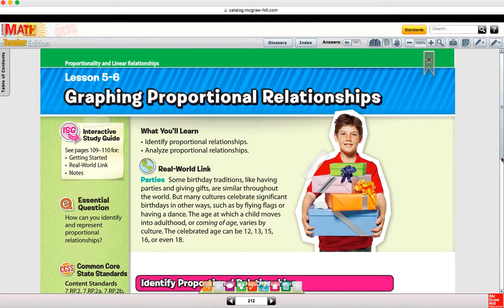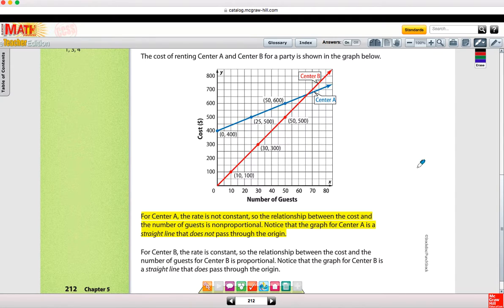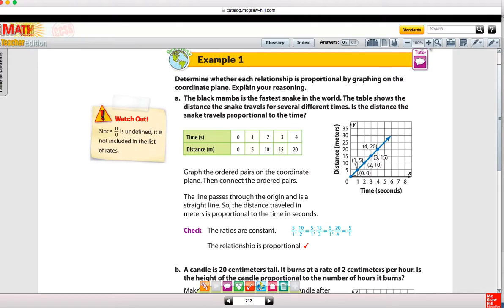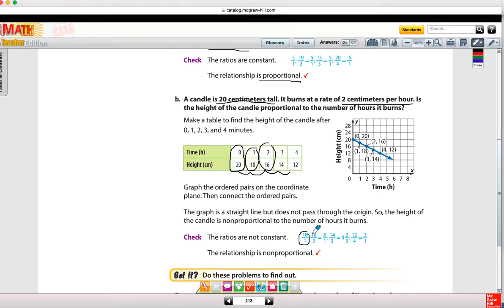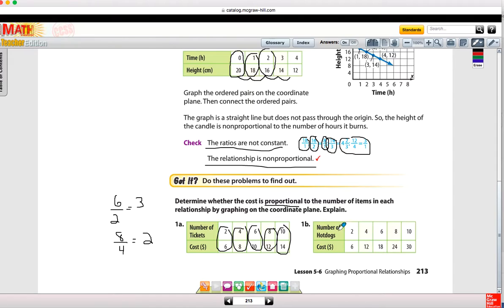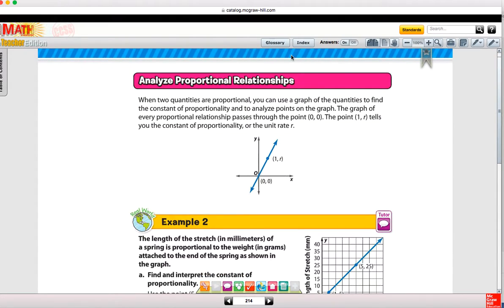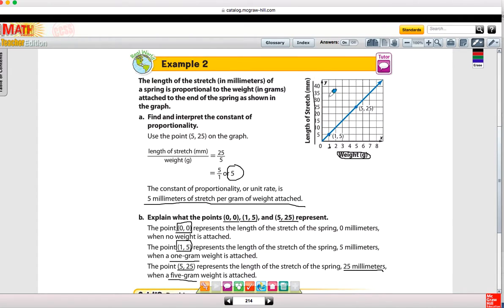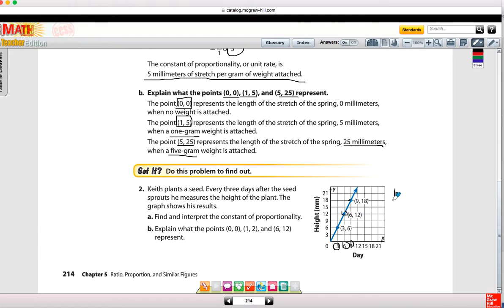Chapter 5: Lesson 6